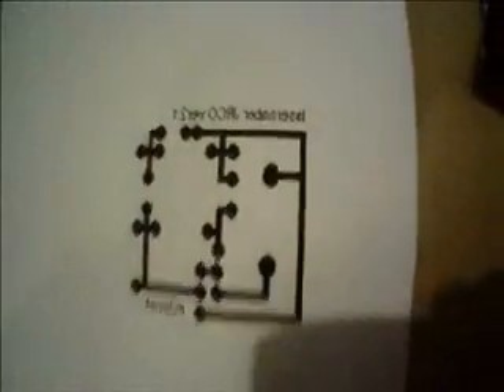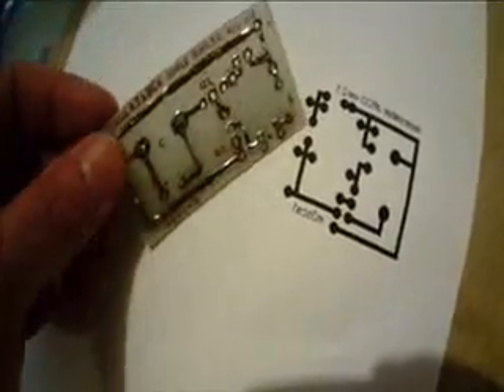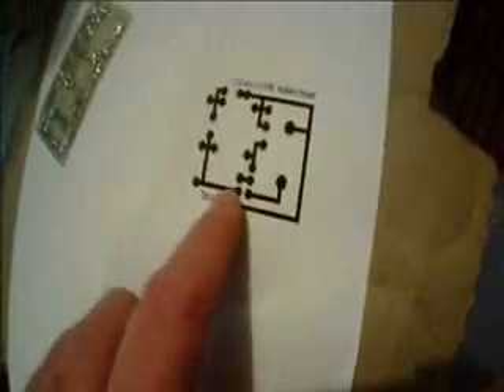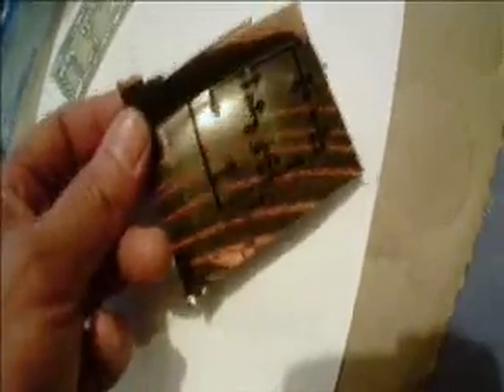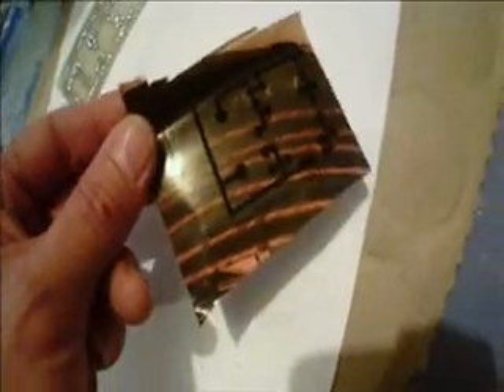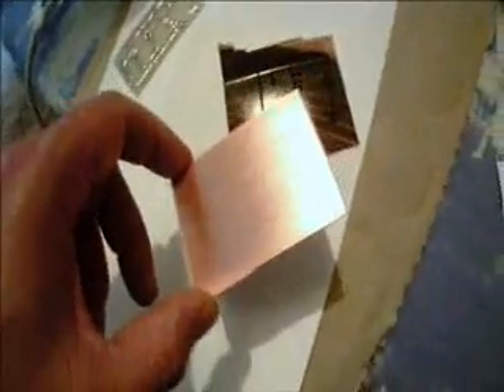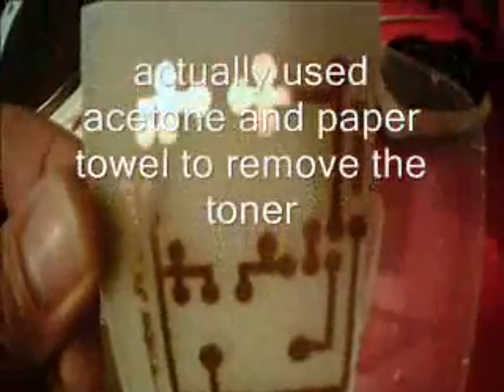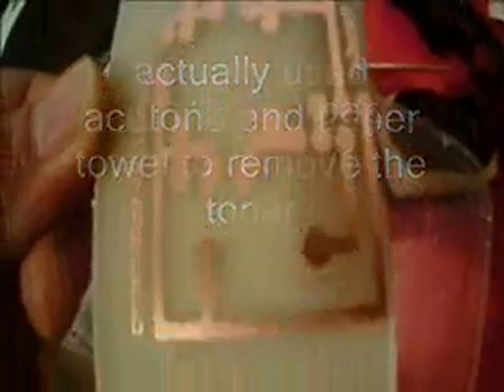PCB etching Toner transfer method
toner transfer method using recycled shiny magazine paper,clothes iron,and ammonium persulphate.
laser printer brand-kyocera